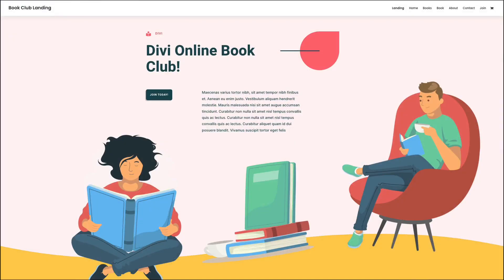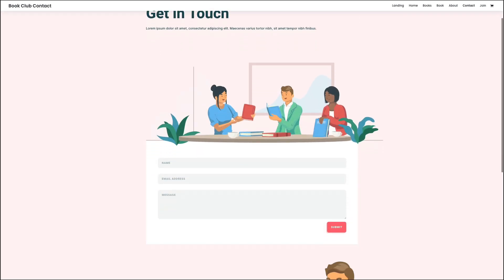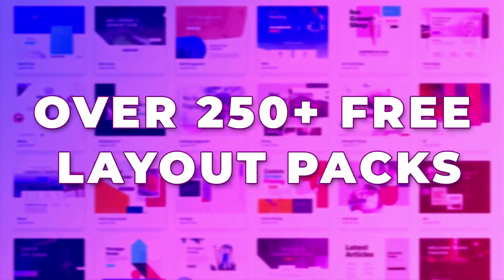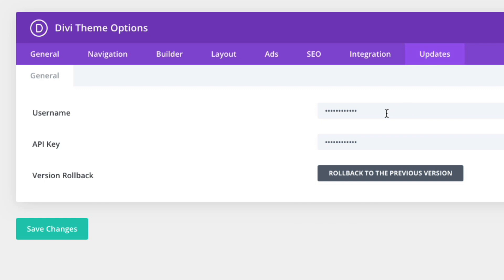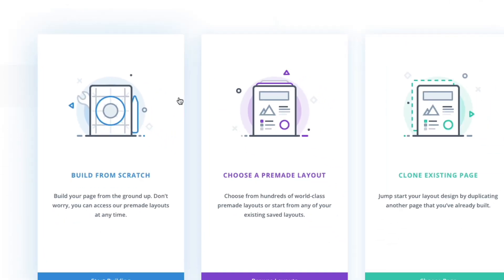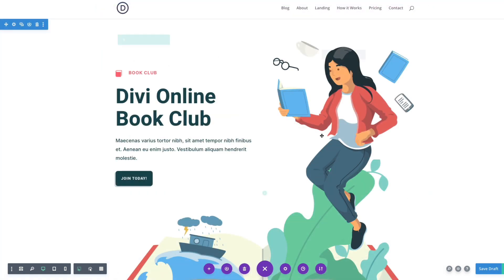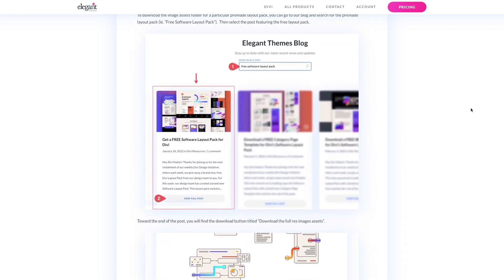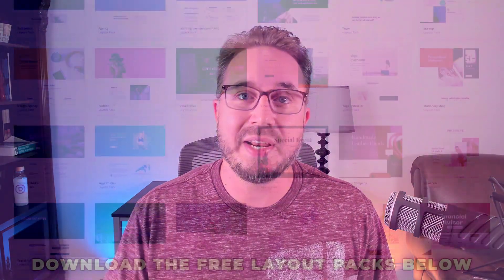Get a FREE Book Club Layout Pack for Divi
Today, we're excited to give away the Book Club Layout Pack. This completely original layout pack comes straight from our design team to bring you world-class designs and page layouts to help you get the website your book club deserves.

What's Included in the Layout Pack:
- 7 Premade page layouts strategically designed for a book club website.
- A large collection of pre-designed website elements that are customizable and reusable anywhere.